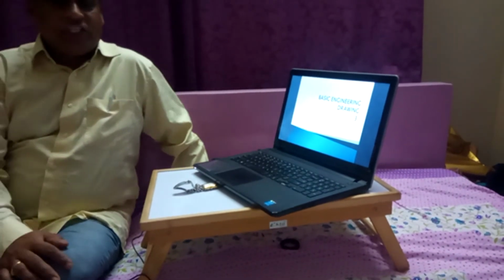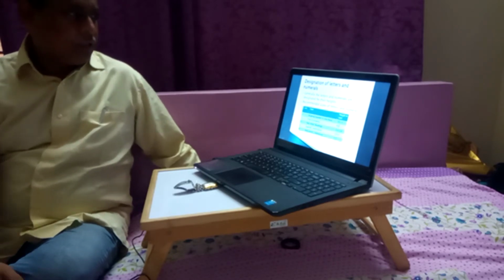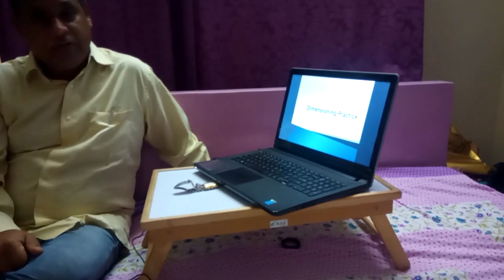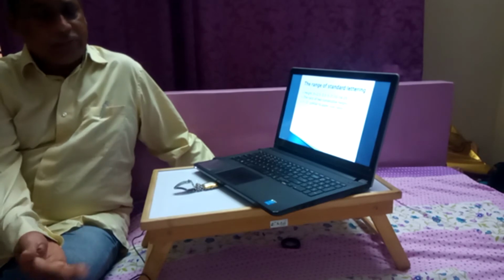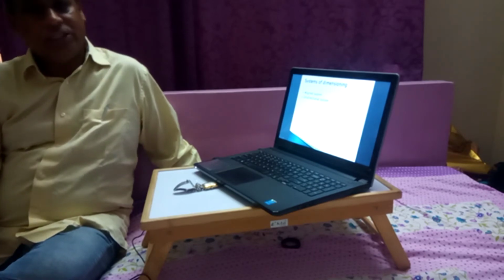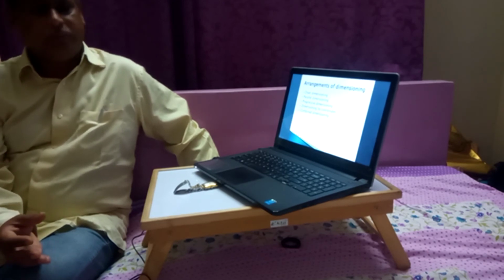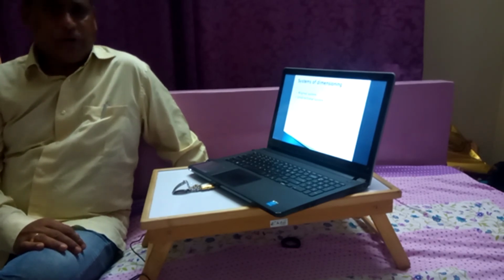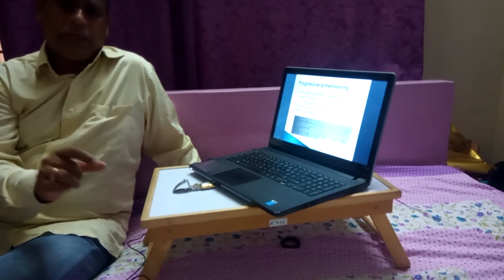Basic Engineering Drawing (3)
Lettering and dimensioning